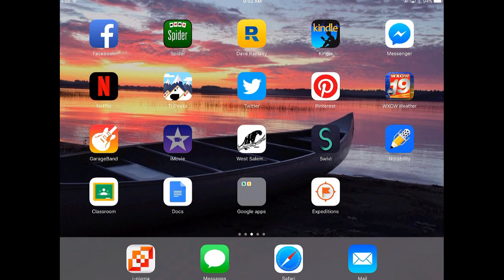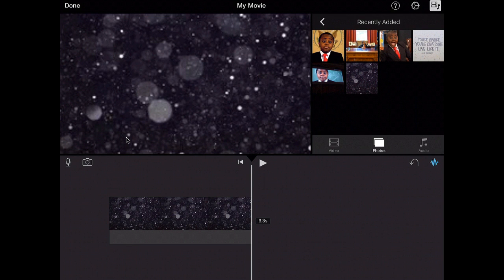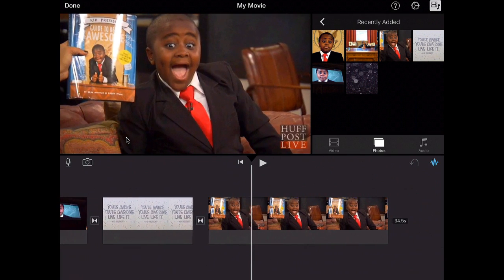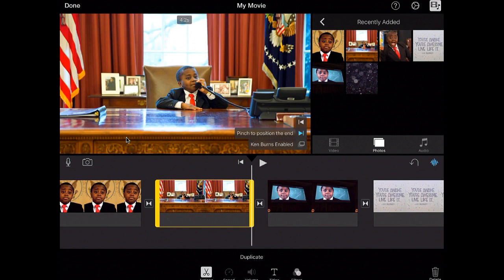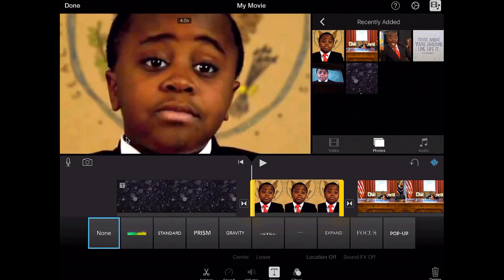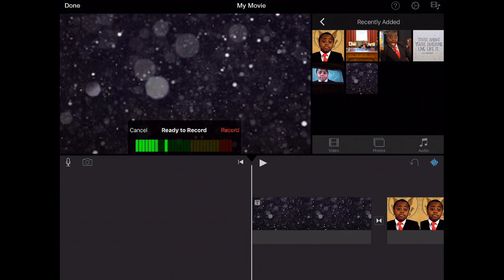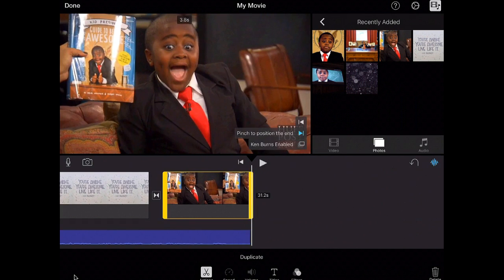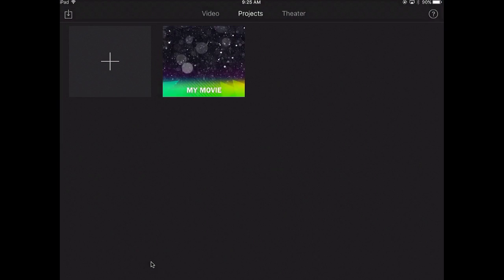iMovie on iPad Voice Recording